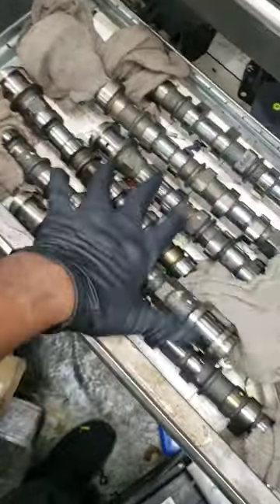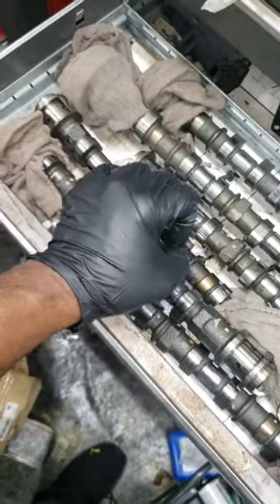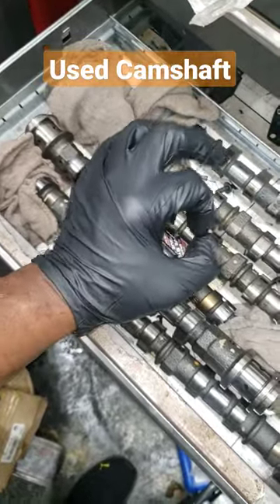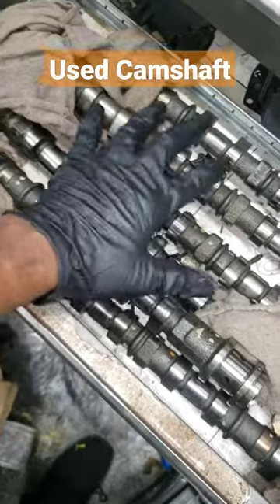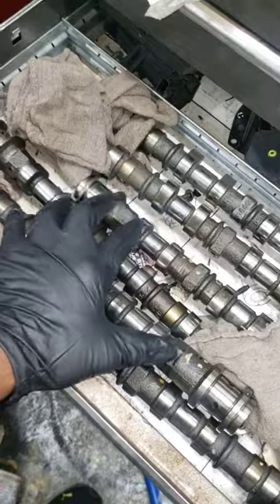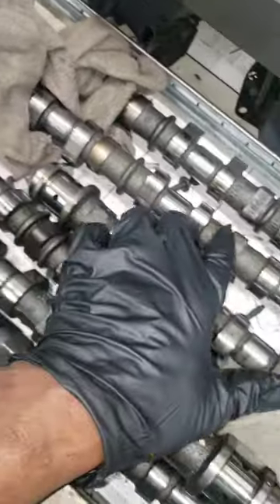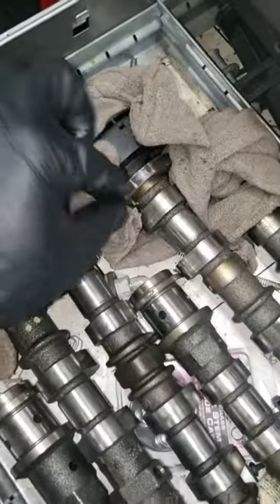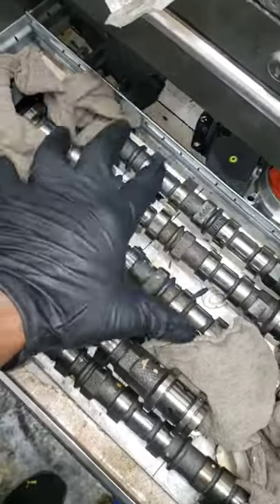Here's why my Hemi or 3.6L Ticking Noise Job estimate so low. Brand new camshafts mean nothing.